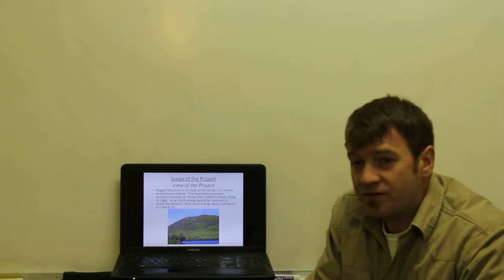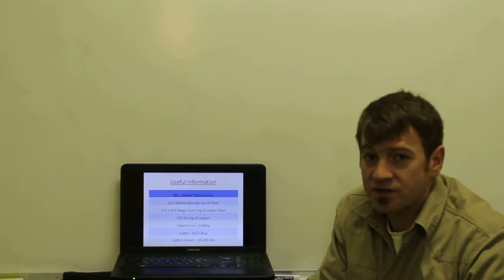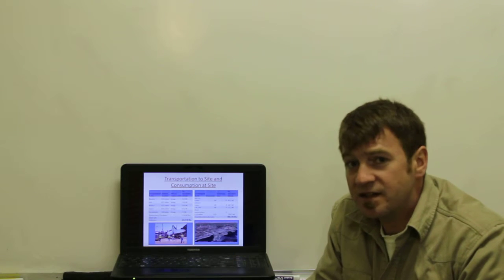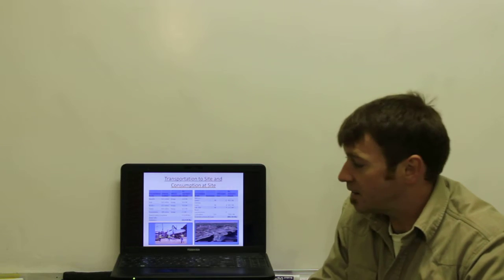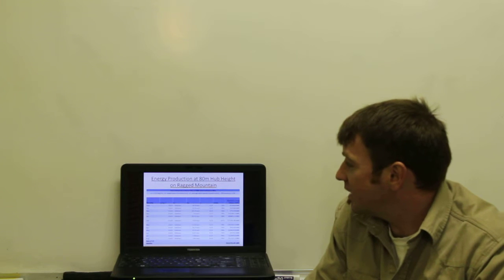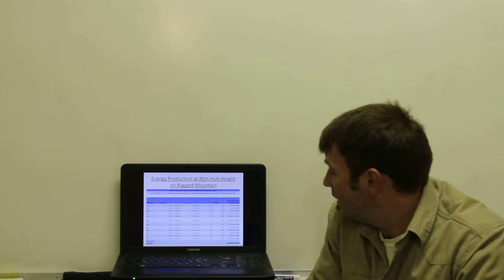Owen Casas Ragged Mt. Wind Farm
An overview of a Power Point presentation of fictitious wind farm on Ragged Mt. Maine.  The focus in on energy equilibrium and energy surplus.